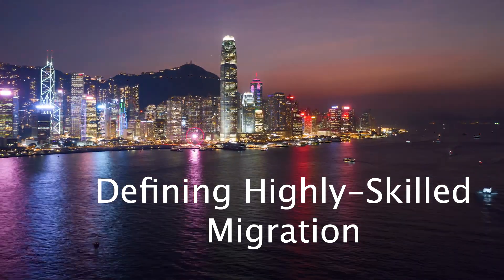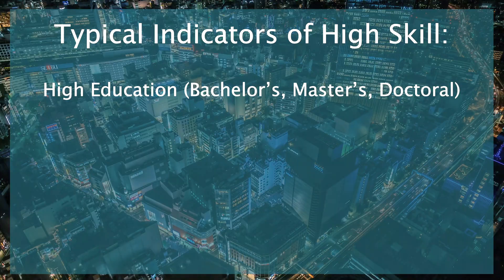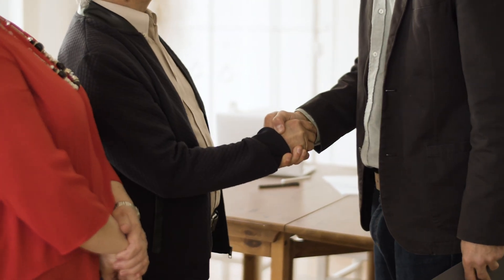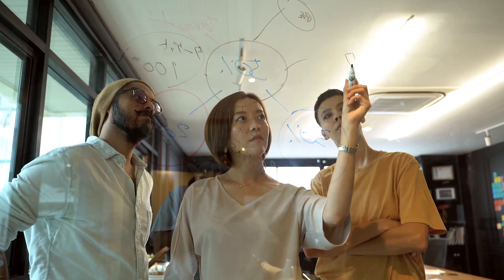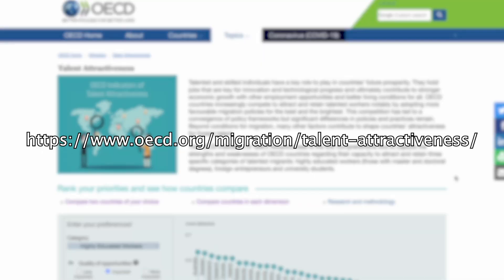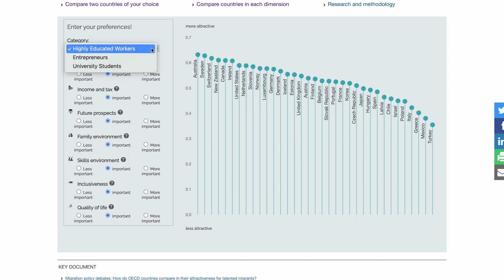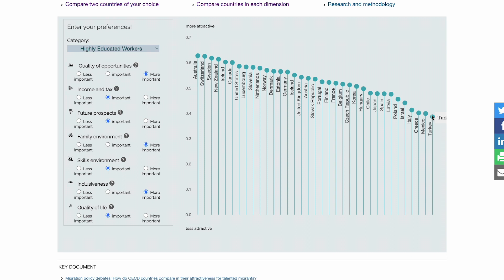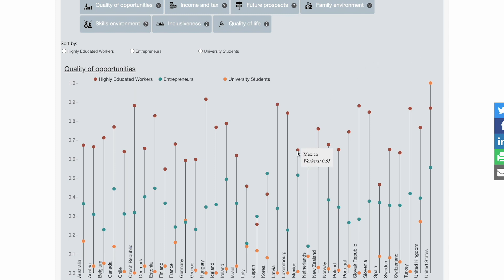Best Countries for Highly Skilled Migration: New OECD Talent Attractiveness Tool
Links
OECD Talent Attractiveness Online Tool

Chapters
0:00 Introduction
0:40 Defining ‘highly skilled’
2:21 OECD Talent Attractiveness Tool
5:11 Online Tool Demonstration
7:36 Wrap-up

References
Stock video footage courtesy of the creators at pexels.com

Background research and video editing by Kevin O’Dell, UNU-MERIT Researcher